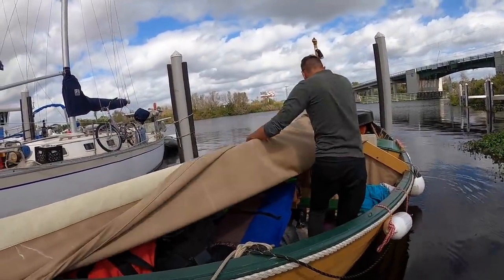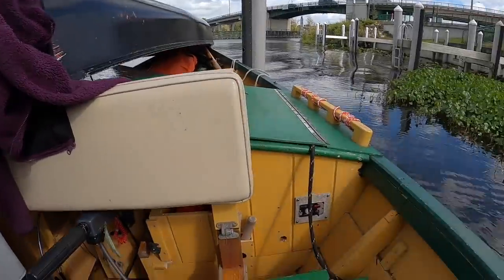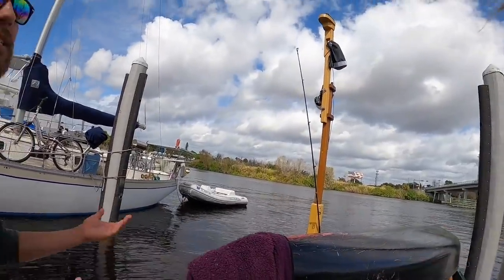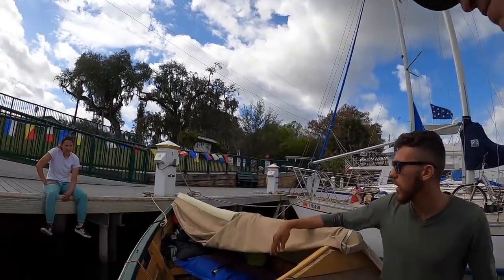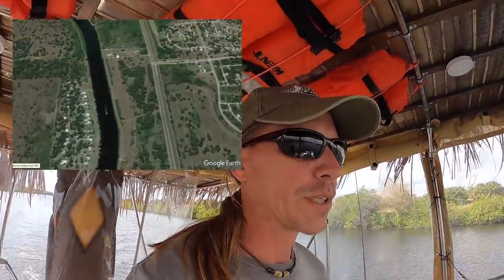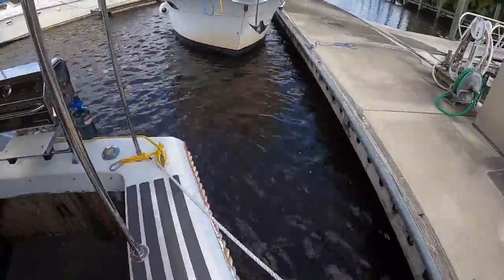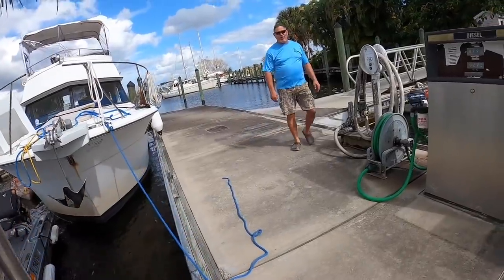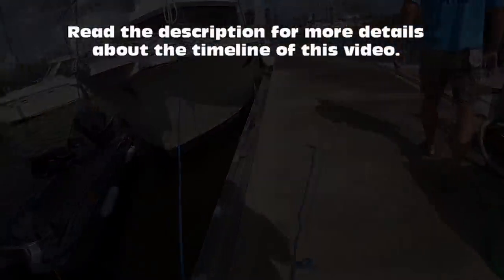The Great Loop 022 Onward to Labelle Marina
This episode was filmed right at the beginning of February. One motor was offline and Kon Tiki was still limping along with just the port motor. Plans were being made, progress was continuing and interesting times were being had. After saying 'Goodbye for now' to our new friends, Mike and I moved our boats further East along the Caloosahatchee River from Labelle's city dock to Labelle Marina. Mike would be leaving to go back home to his cabinet business again for a week, so the plan was to keep his boat, 'Good Times' in a wet slip for a week (turned out to be a month) and I would move on to Glade's Boat Yard to haul out for the motor swap. Labelle Marina was closed when we arrived on Sunday evening and Mike would be gone by the morning. Both boats were tied up to the fuel dock which is often used for overnight stays by transients. Come morning time, we'd have to move. I wound up driving Good Times by myself in a gale to a more temporary/permanent slip and moved Kon Tiki forward to another transient dock off the fuel dock. There I would stay for a day. After weathering quite a blow and seeing the wind predicted to increase over the coming week, I scrambled out at first light on the second day to get my vessel to her next destination. It was successful despite only being able to use one motor, navigating a lock, single handing and enduring strong winds that started early after sunup. My fenders got a bit scuffed up but I got it done. More about that in the next video...